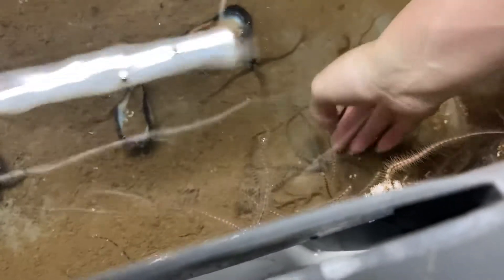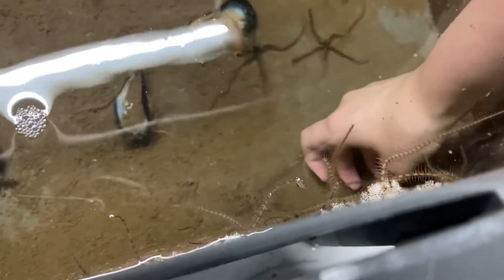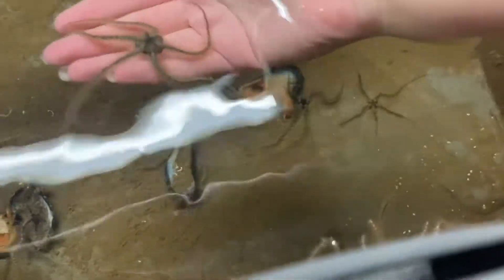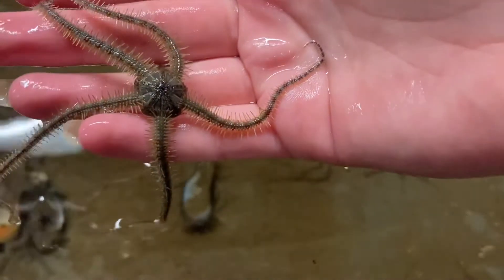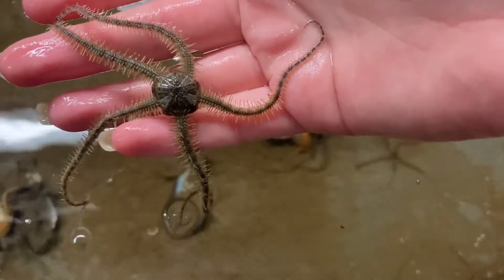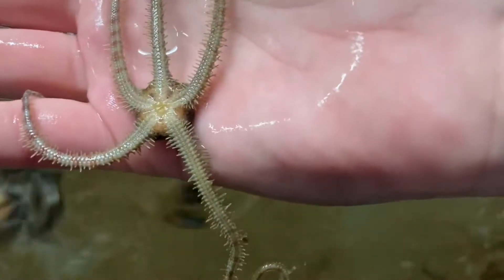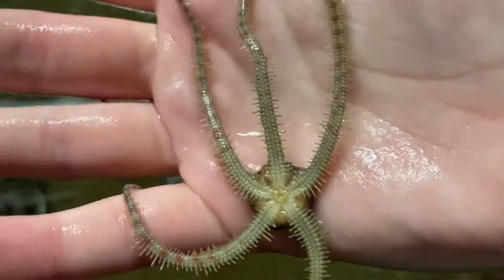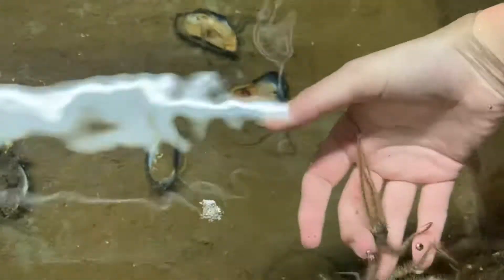Brittle stars! (Ophiothrix fragilis)